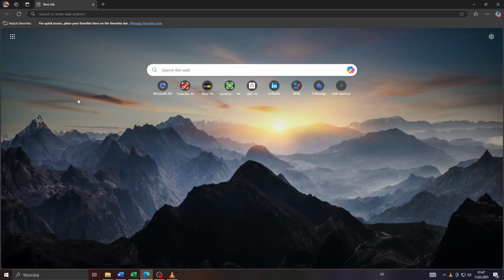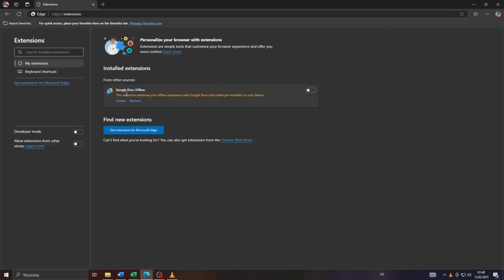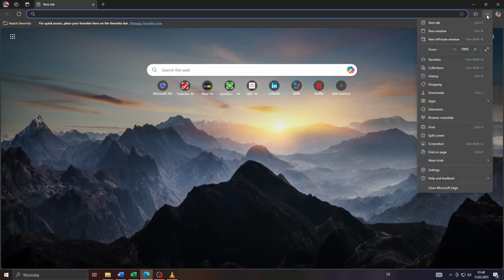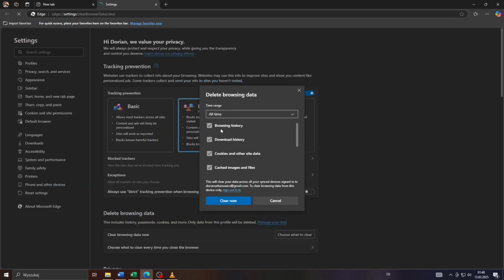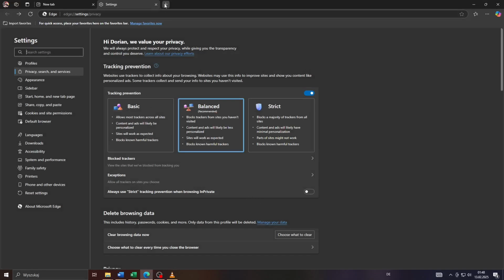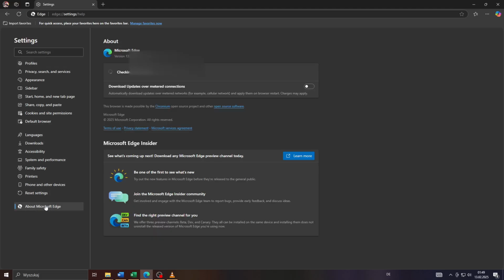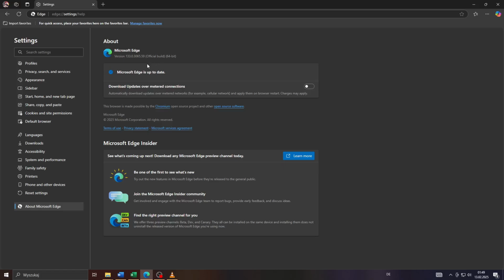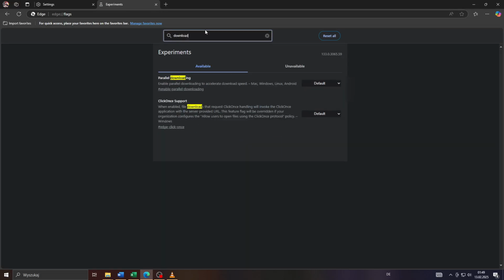How to Fix Microsoft Edge Slow Download Speed | Improve Browser Speed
Find out how to fix slow download speed problems in Microsoft Edge.